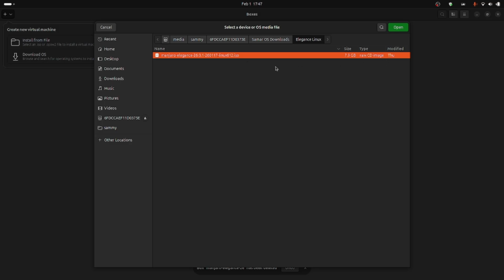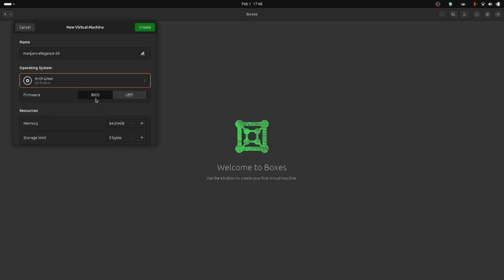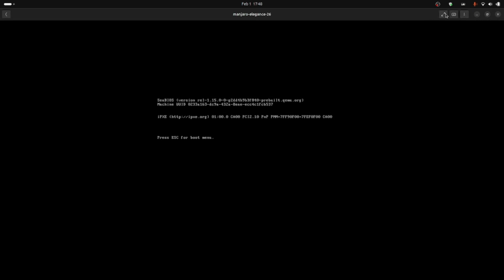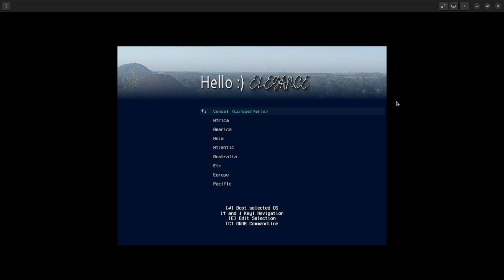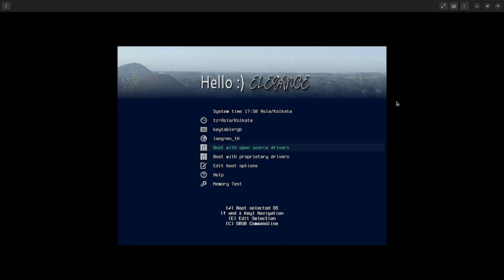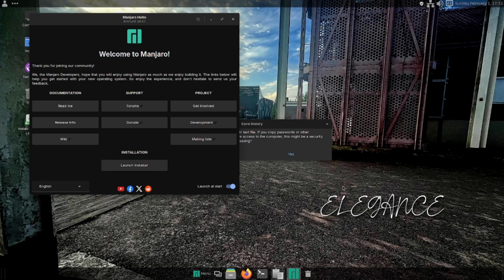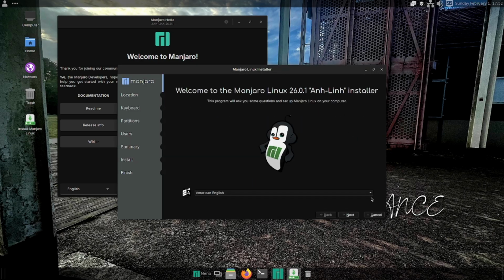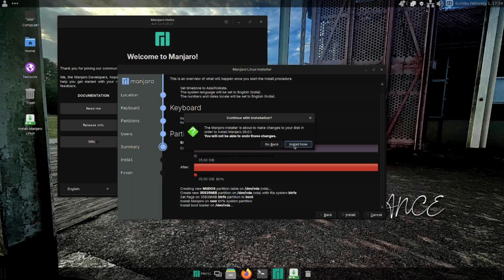Install Experience of Elegance Linux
ELEGANCE is a French, general-purpose desktop Linux distribution based on Manjaro Linux. It uses the Cinnamon desktop environment. The distribution offers a rich variety of software for everyday use, including for office work (LibreOffice, Calibre), entertainment (VLC, Rhythmbox, Kodi), graphics (Gimp, Krita), gaming (Steam), audio recording (Audacity, OBS Studio), audio mixing and editing (Ardour, LMMS, Kdenlive), and design (LeoCAD FreeCAD et KiCAD).

1) IT infrastructure consultancy and turn key project execution for SME's.
2) Install and maintain best suitable linux distributions for your corporate computer systems.
3) IT infrastructure maintenance and operations for SME's.
4) ERP Training.
5) IT training for freshers and trainees.

1) Personal tuitions for BCA, Computer Engineering and Technology students.
2) Install best suitable linux distributions for your personal computer systems.
3) IT consultancy for your personal and home needs.
4) Design and execution of networking and security for your home.